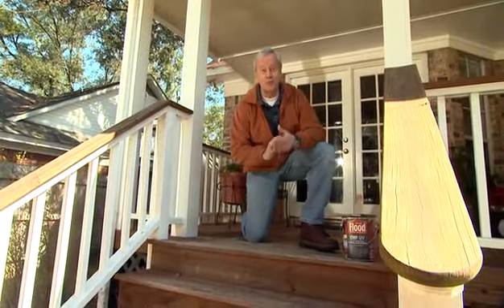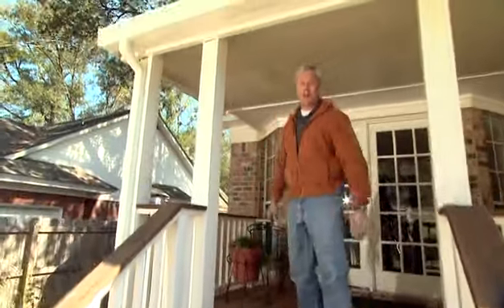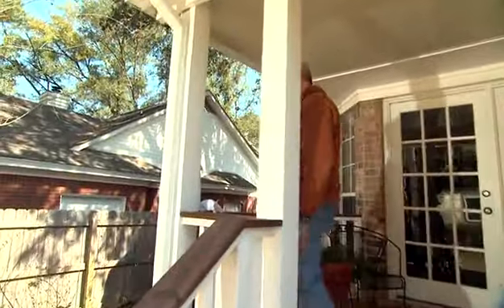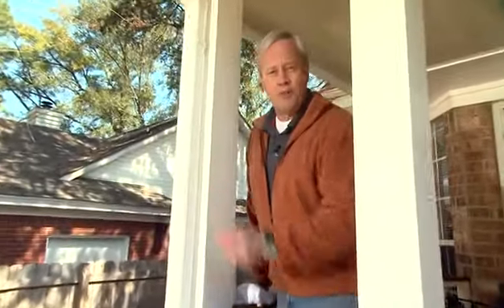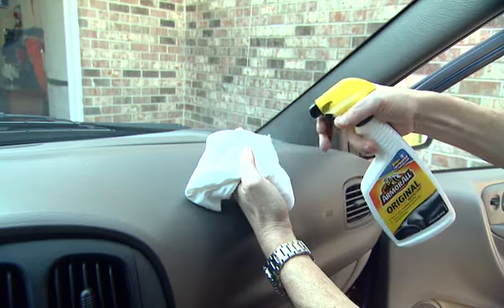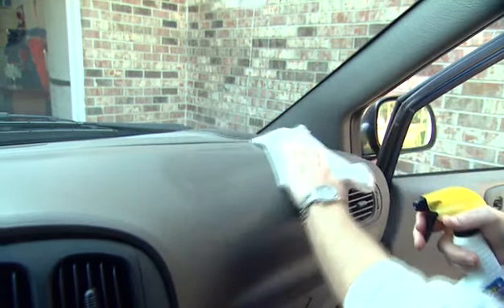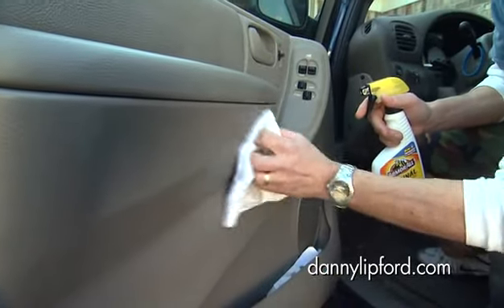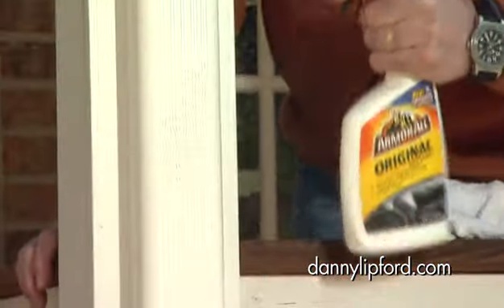How to Protect Your Home From Sun Damage